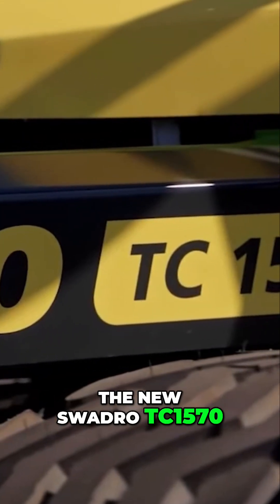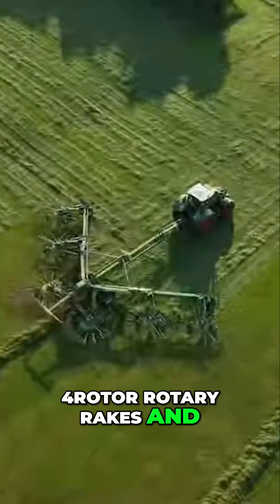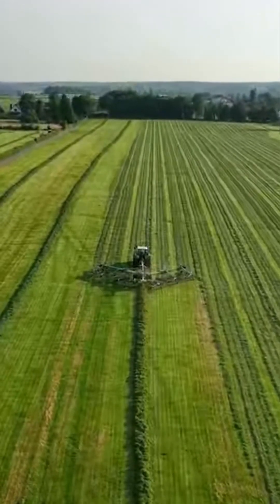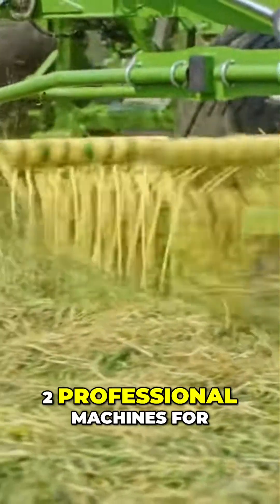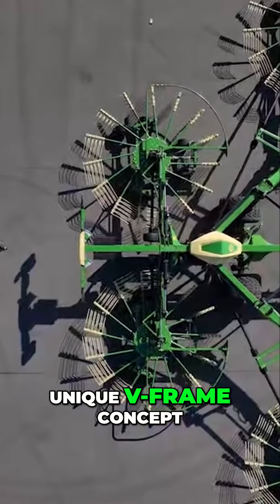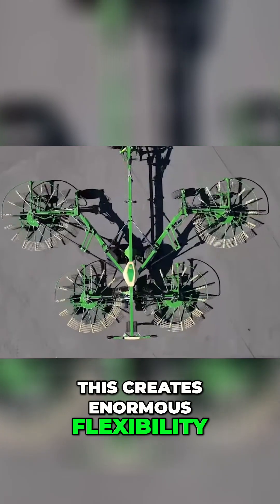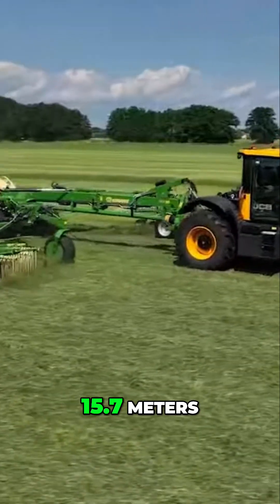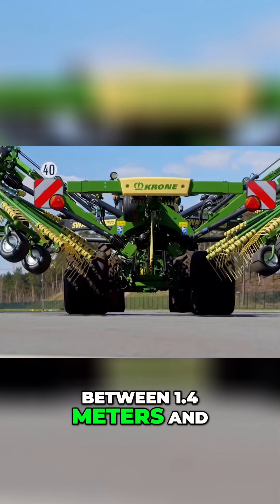Revolutionizing Farming with the Largest Rakes Ever - Krone Swadro 2000